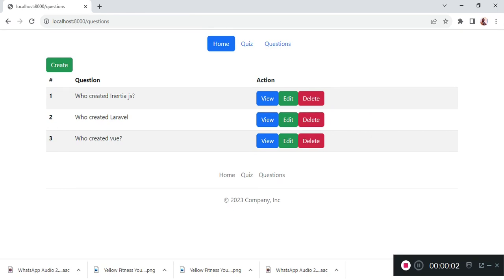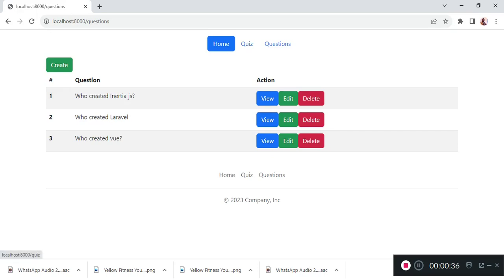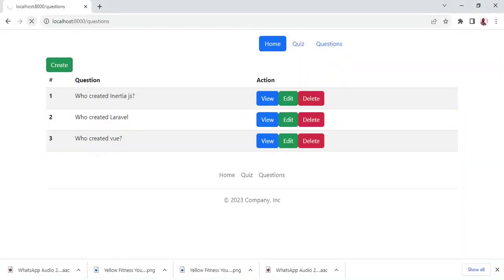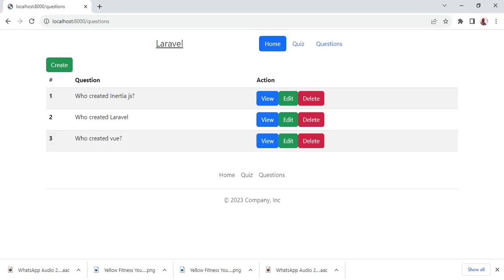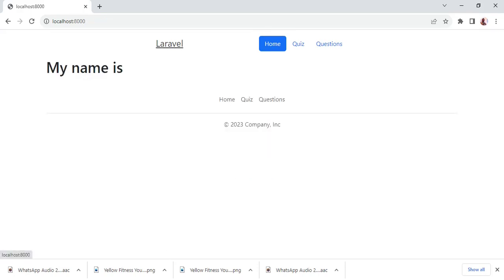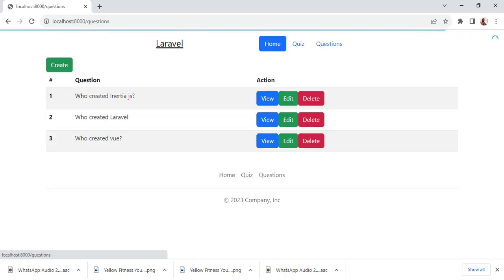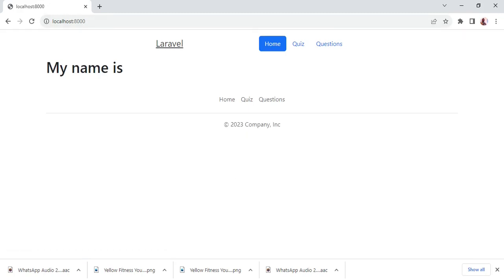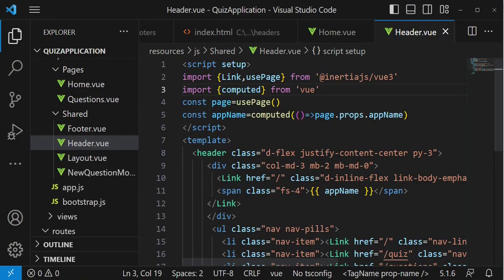Active Link | Laravel , Vue js, Inertia js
Active link inertia js